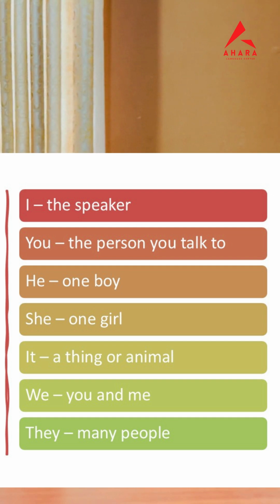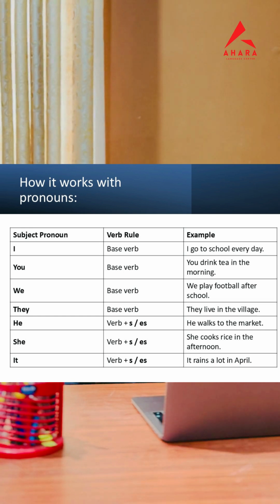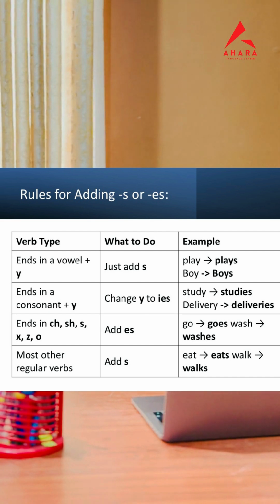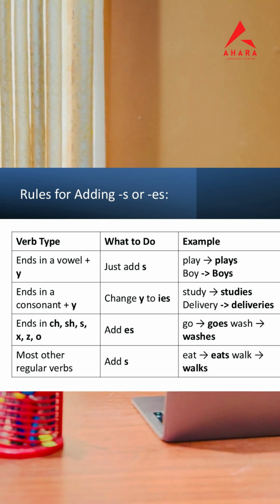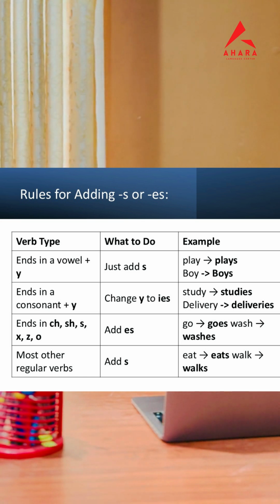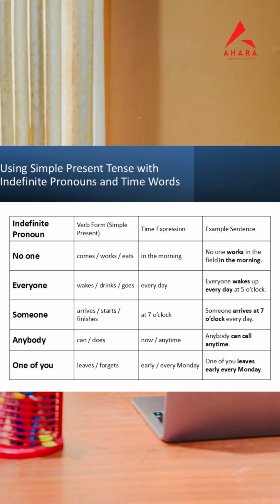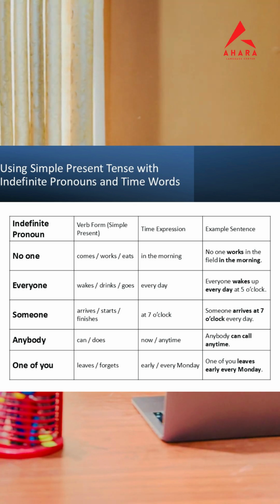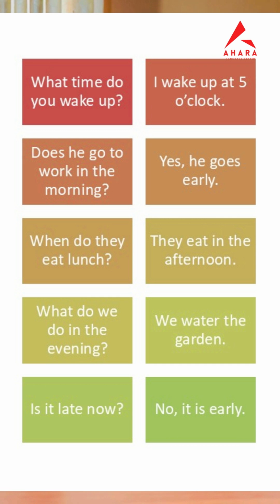Learn Spoken English in 90 Days: 10 Words a Day!-Lesson 13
🕒 Learn Time & Pronouns in English – Day 13 of 90-Day Course 🗣️
Welcome to Day 13 of our 90-day Spoken English Course! In this lesson, you'll learn how to:

✅ Tell the time in English clearly and correctly
✅ Use pronouns like I, you, he, she, we, they, and it
✅ Practice real-life examples and simple conversations

This video is perfect for beginners and anyone who wants to improve their daily English speaking skills. Learn 10 useful English words a day and become fluent in 90 days!